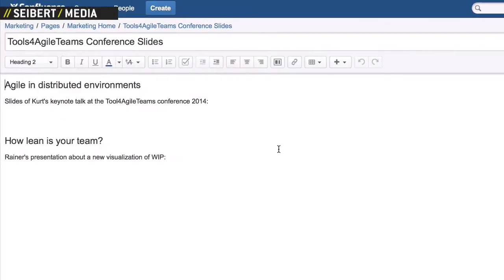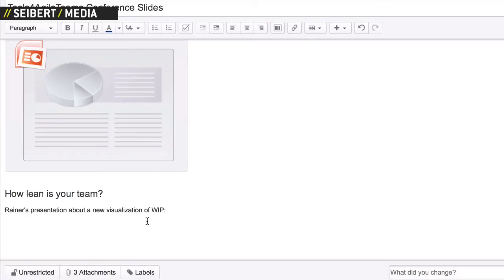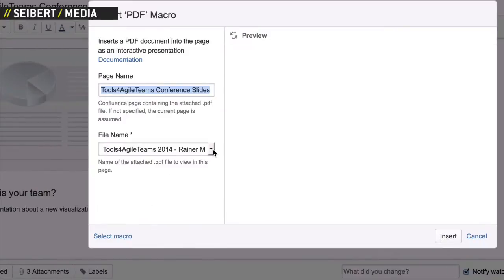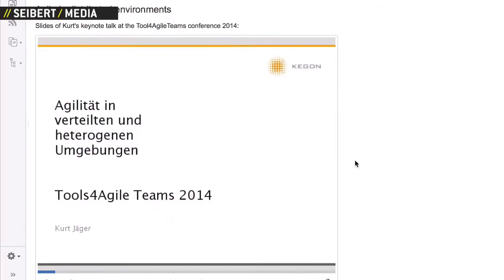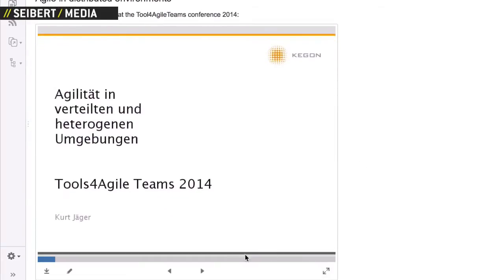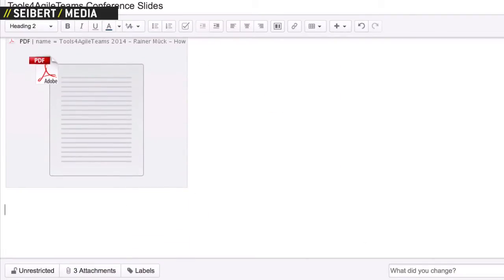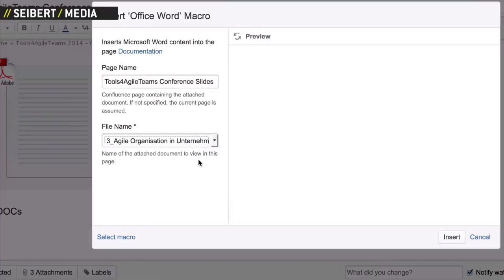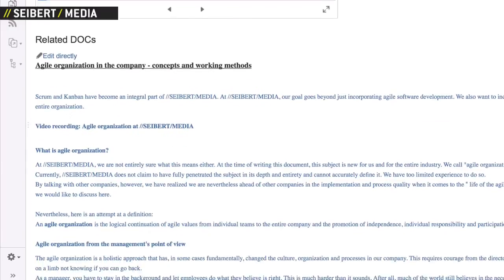Confluence demo: Office integration (PPT, PDF, DOC)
- This demo shows how to add Office files like PDF, DOC, and PPT to a Confluence page.